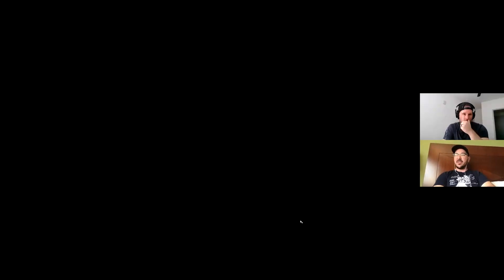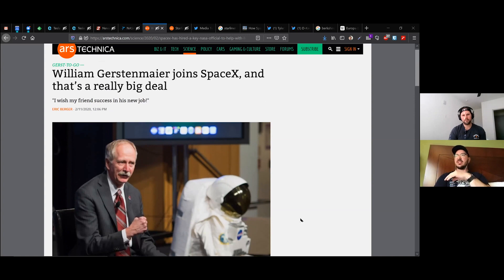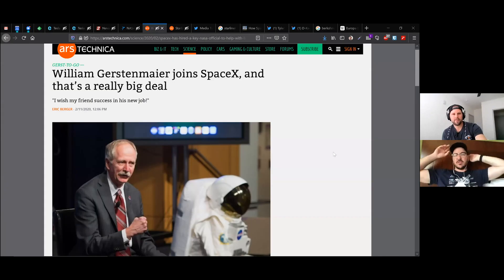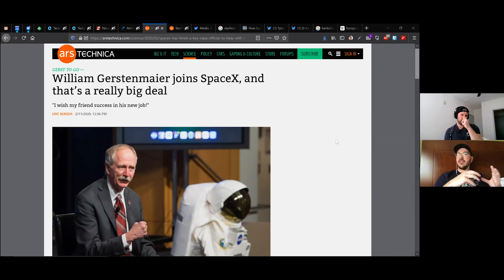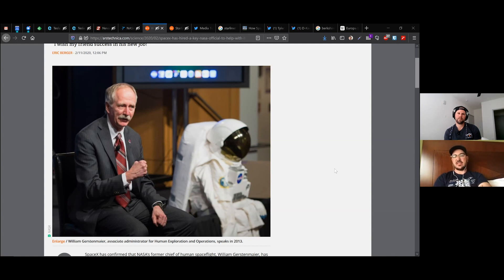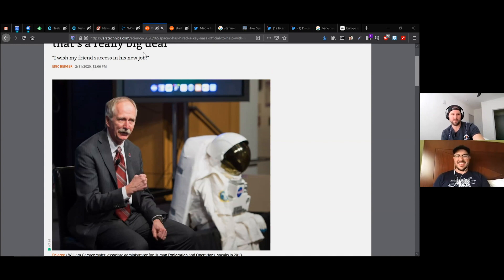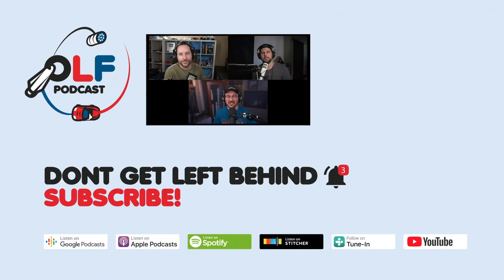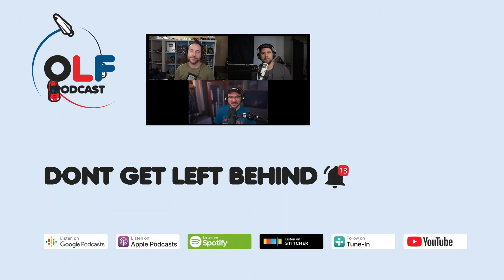SpaceX hires Bill Gerstenmaier (Highlight Ep 71)